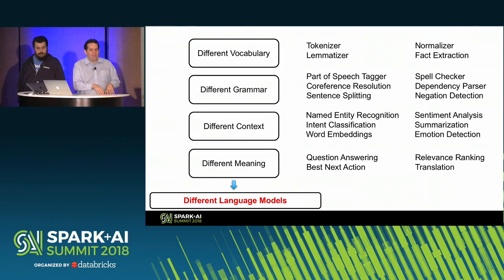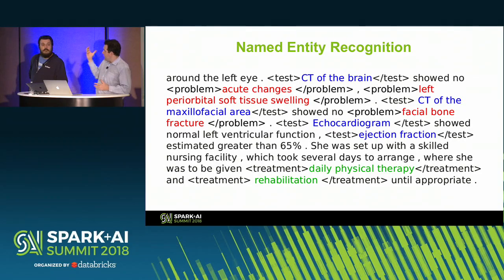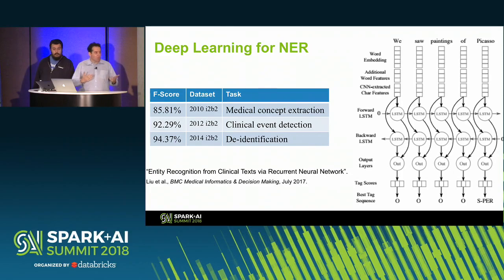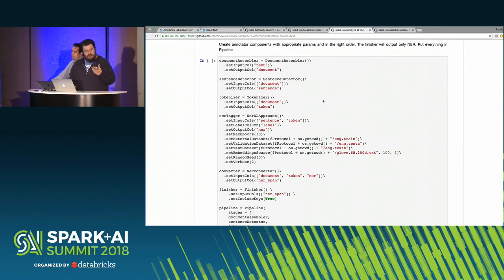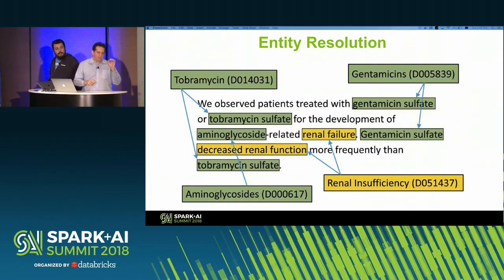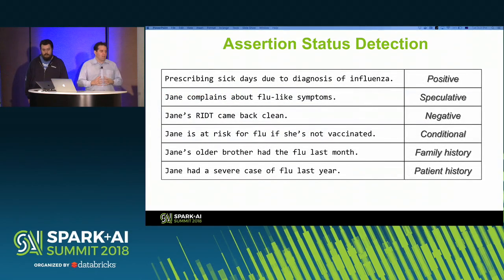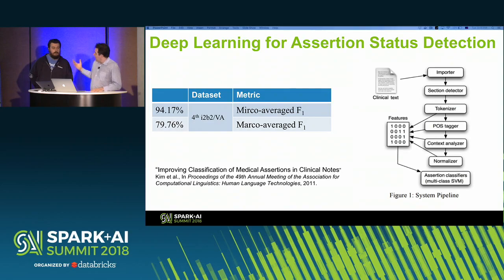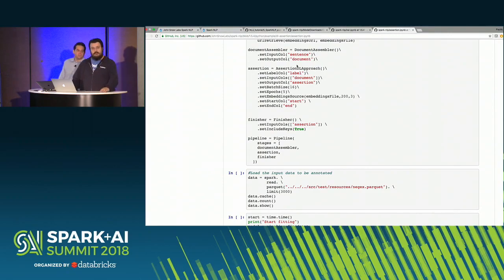State of the Art Natural Language Processing at Scale (Alex Thomas and David Talby)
Alex Thomas a data scientist working with Apache Spark, and David Talby,  a chief technology officer at Pacific AI, dive into key design choices made in the NLP library for Apache Spark.

The library natively extends the Spark ML pipeline API’s which enables zero-copy, distributed, combined NLP, ML & DL pipelines, leveraging all of Spark’s built-in optimizations. The library implements core NLP algorithms including lemmatization, part of speech tagging, dependency parsing, named entity recognition, spell checking and sentiment detection